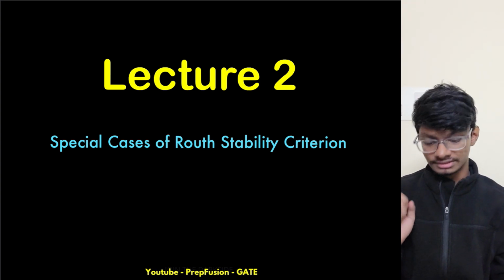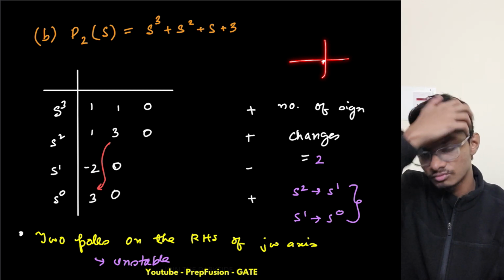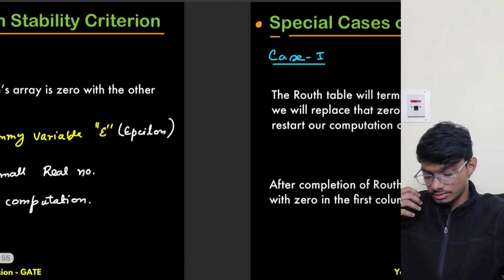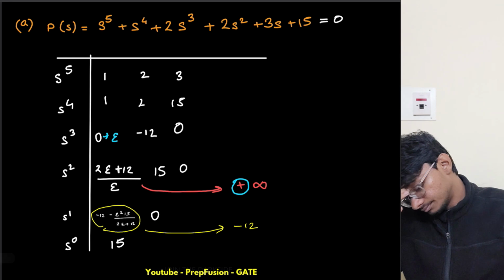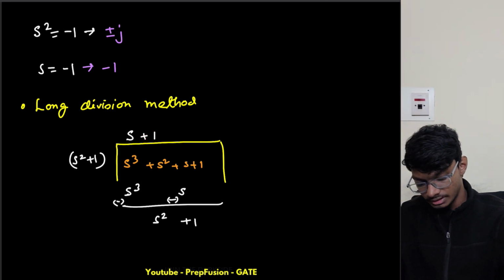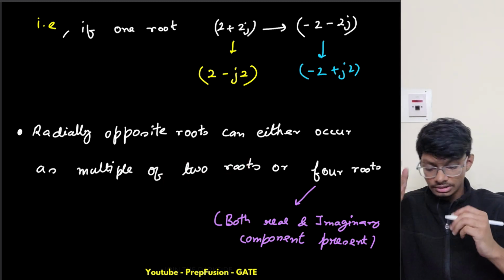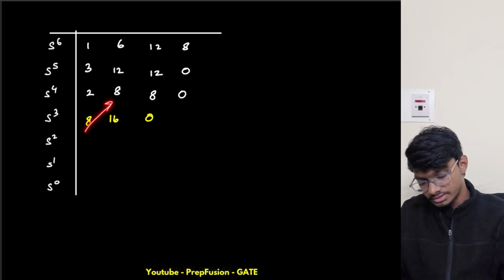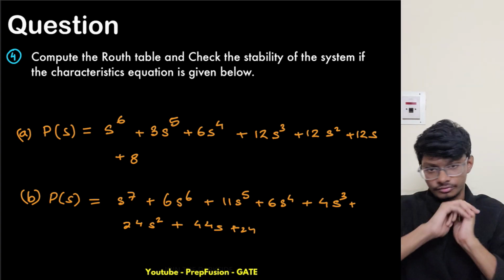Special Case of Routh Stability || Control Systems || GATE 2025 || PrepFusion